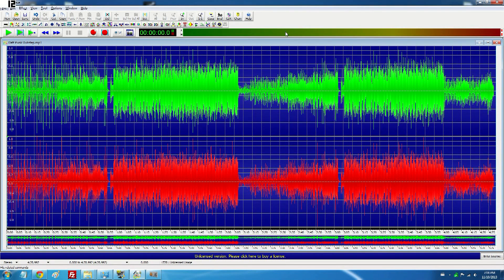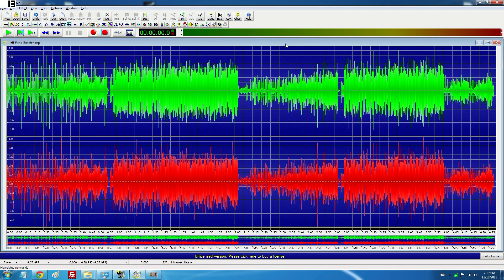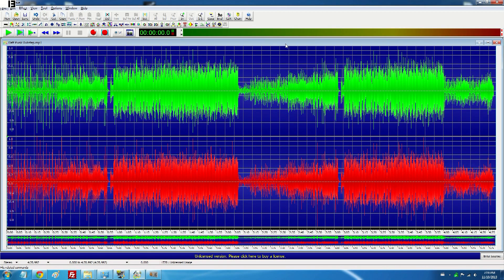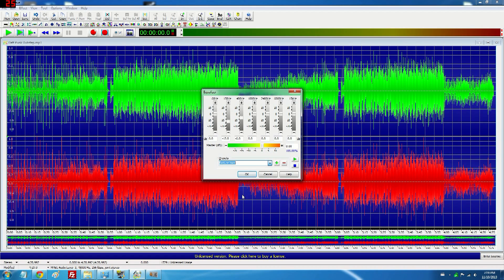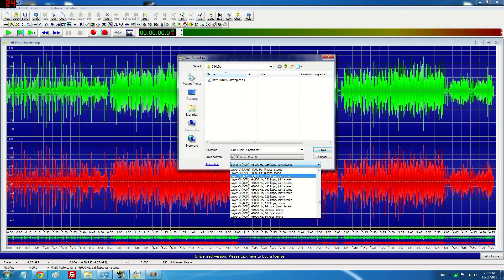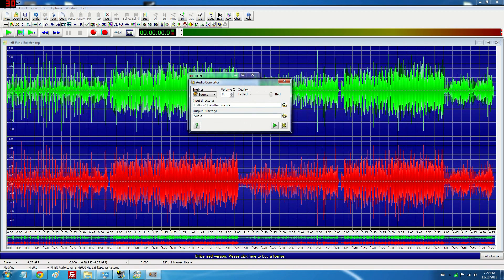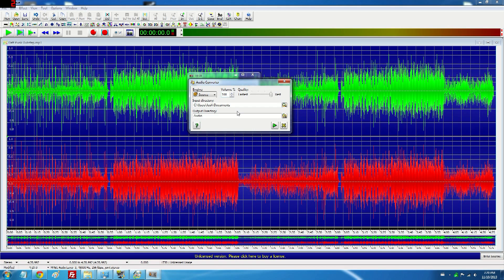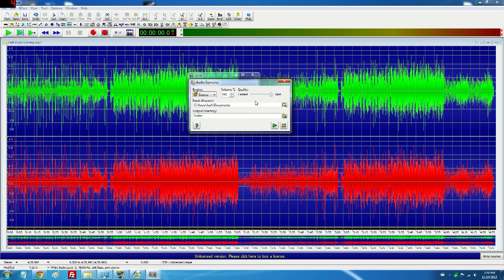HLDJ - How to convert high quality songs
I had several people on my servers asking how I convert my music to play with HLDJ, all I do is reduce the bass in my songs and it seems to make a huge impact on the overall quality of it. You can use GoldWave to convert your music as its pretty easy to use: